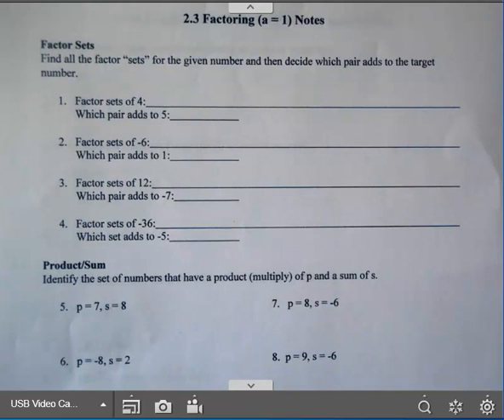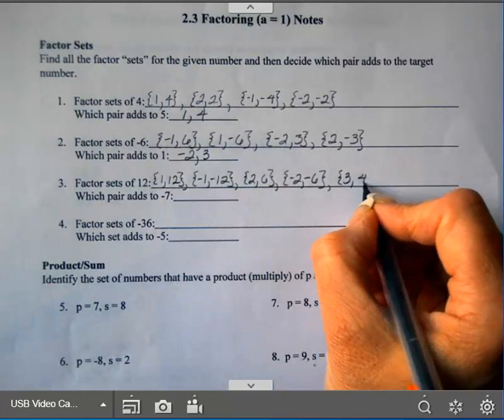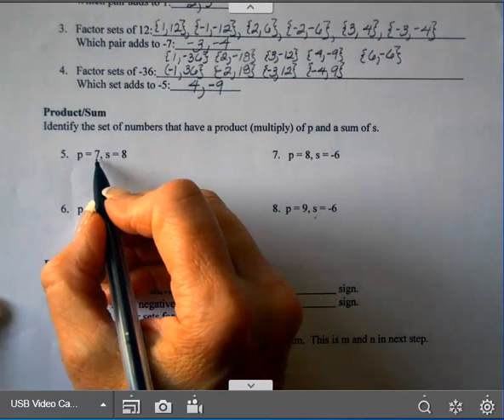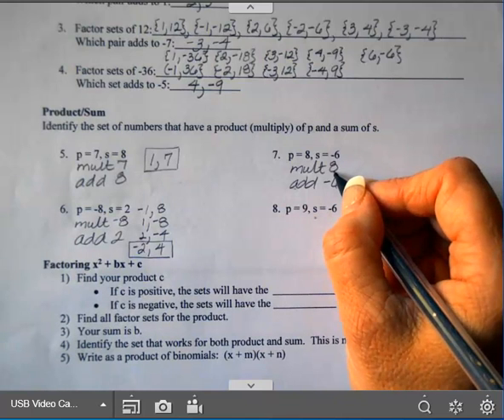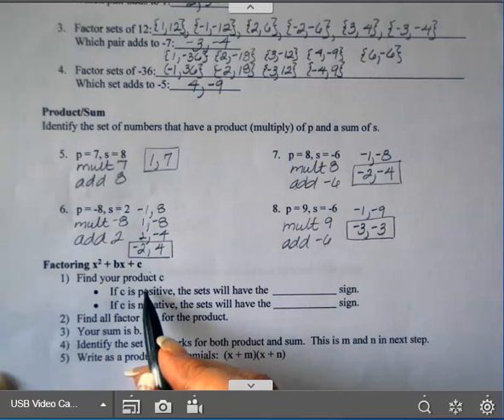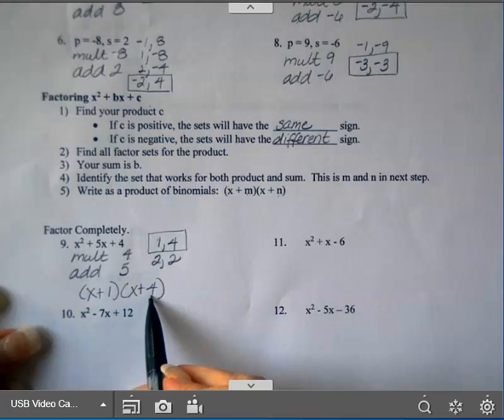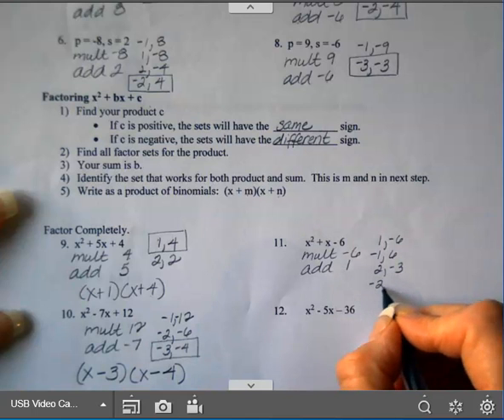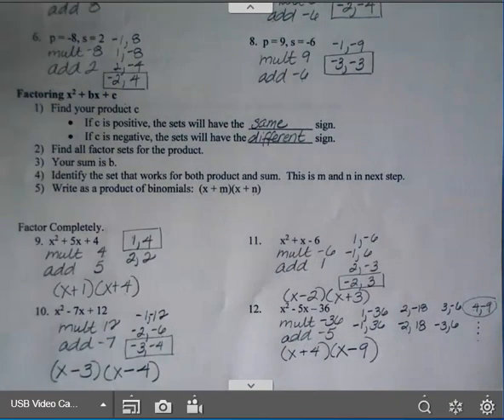2 3 Factoring Trinomials with a=1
2 3 Factoring Trinomials with a=1
Factoring with Leading coefficient one 1
Algebra